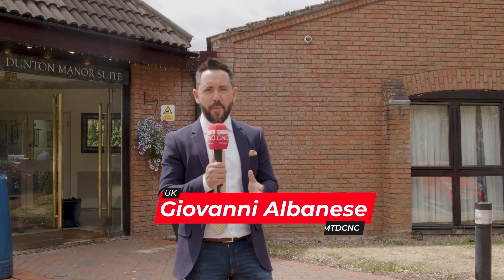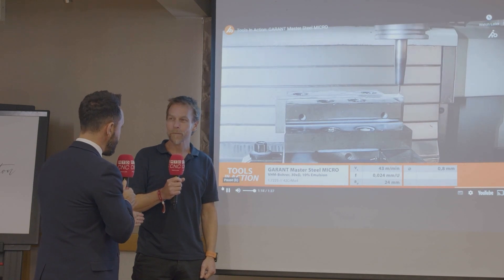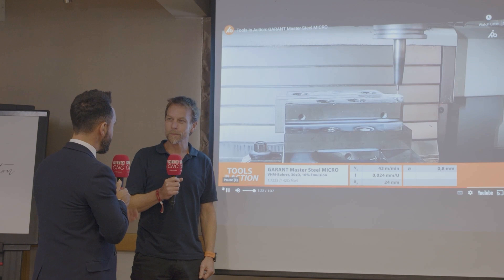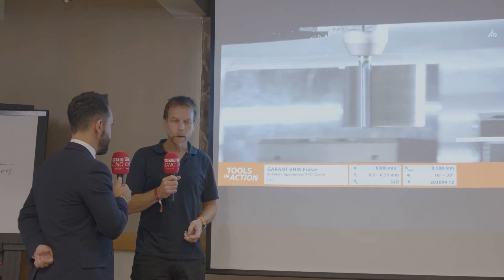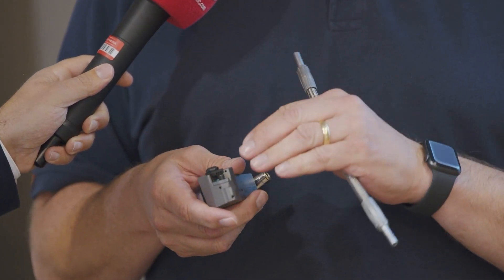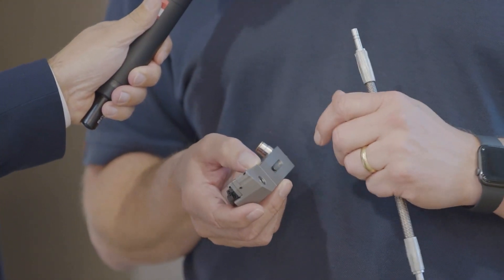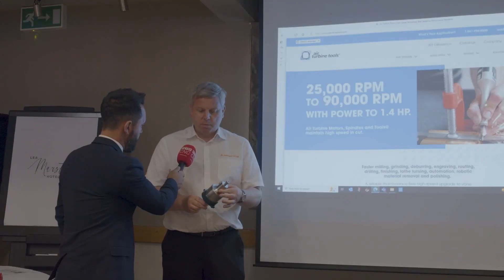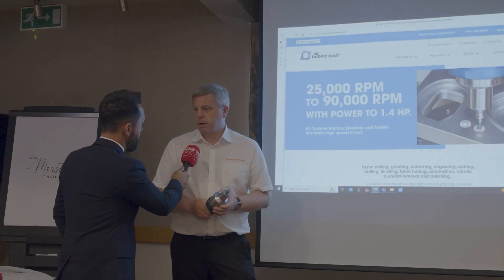New Products For 2023 From Hoffmann Group UK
MTDCNC join Hoffmann Group UK at one of their regular sales meetings to find out about the new and innovative products being launched in the UK market. Paul Walker, Simon Ashworth, and Lee Henderson of Hoffmann Group UK discuss some of these fantastic products including the GARANT Master Steel MICRO, the Master ECO, and various air turbines. The innovative products are designed to deliver high accuracy and a great ROI for all kinds of materials and high-speed applications such as profiling, engraving, and finishing operations. Find out how you can save BIG and reduce cycle times to a third! Also don’t miss MTDCNC’s Giovanni Albanese as he delivers a presentation on helping businesses with lead generation and greater exposure to a global audience through the MTD channels.